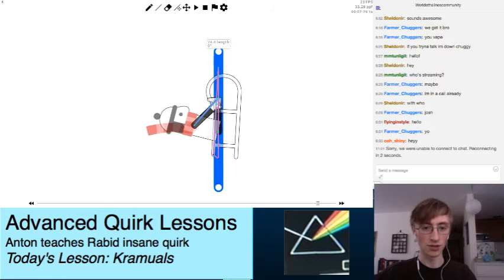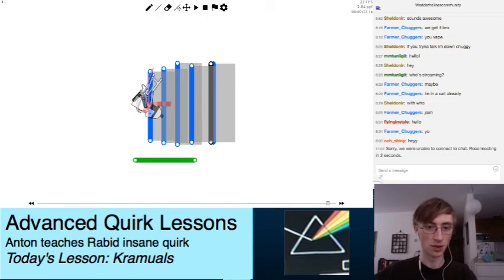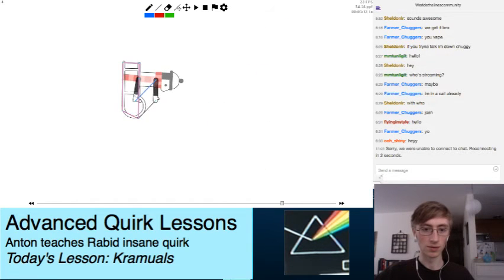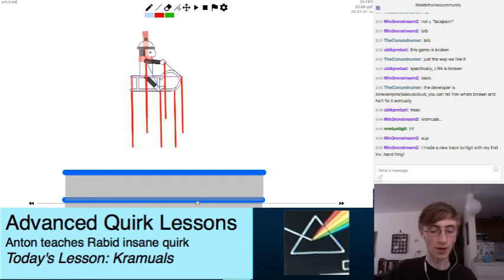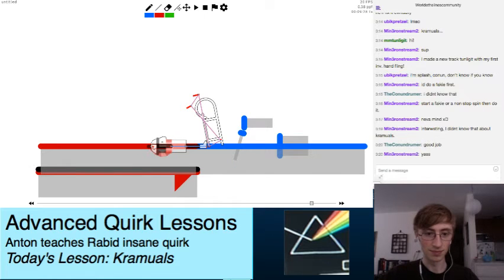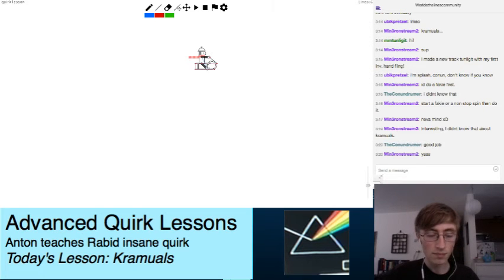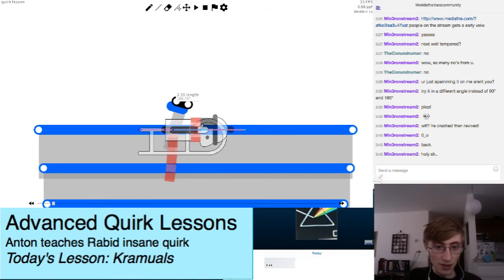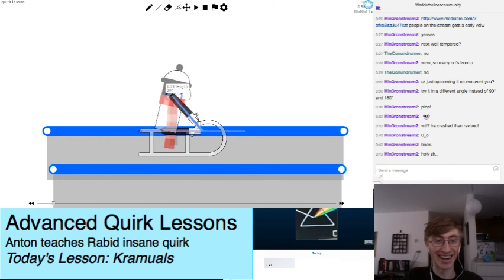Squirrel Broadcast #17 - Anton Teaches Rabid Kramuals and Survival Techniques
For episode 17, (February 7, 2016) Anton teaches Rabid how to do various things with kramuals, including kramual cannons! We also touch on some techniques for forcing survival. All of this is made possible by the tools provided by JealousCloud in Line Rider Advanced.

NOTE: the reason kramual starts were never discovered before was because making a partial one in Beta 2 would cause the whitescreen glitch (division by zero).